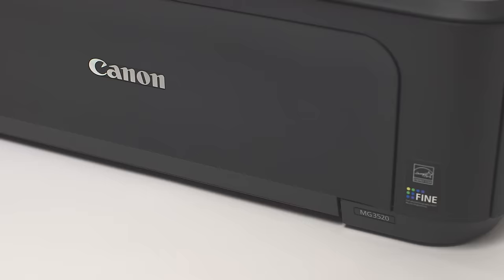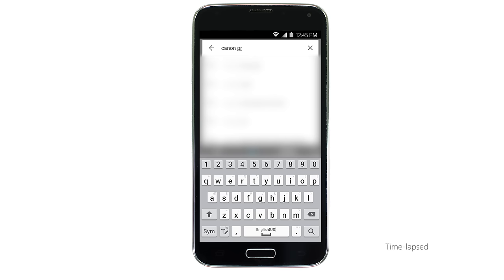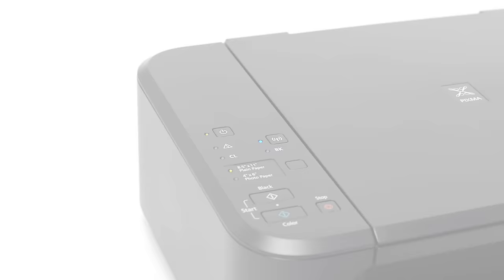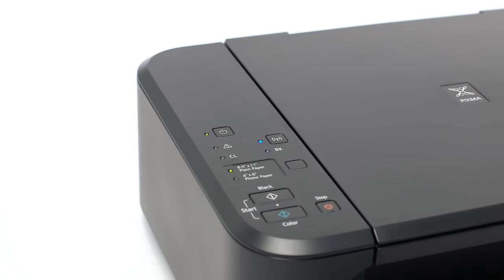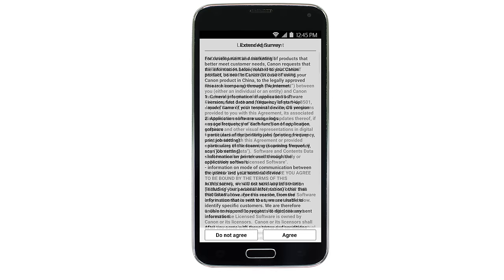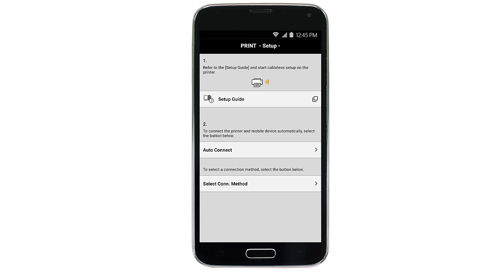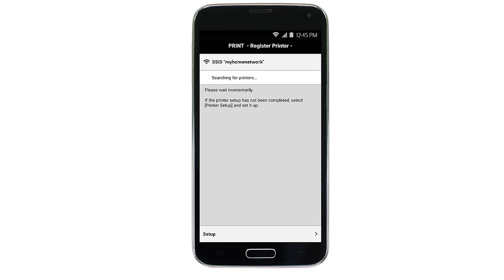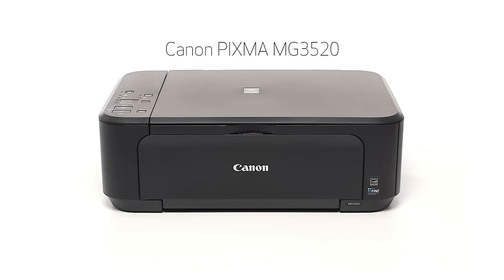Canon PIXMA MG3520 - Cableless Setup with an Android™ device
Effortlessly set up your Canon PIXMA MG3520 printer to print on a wireless network from an Android™ device. Visit the Canon website for more How-To Video tutorials.